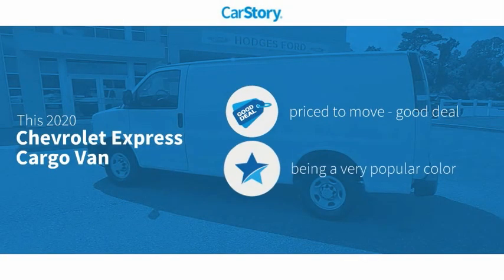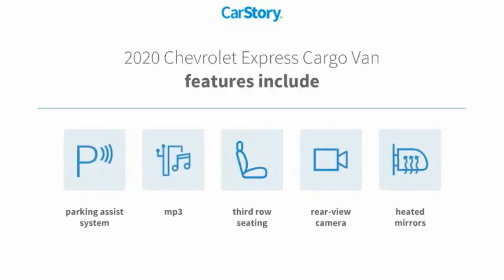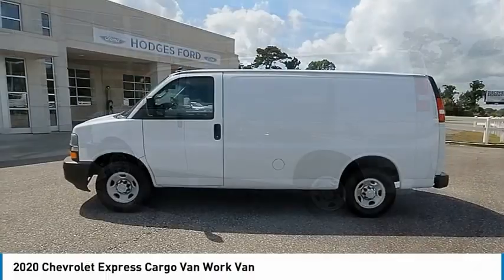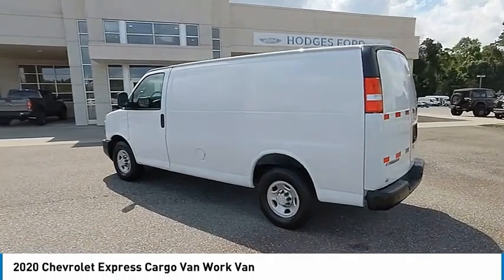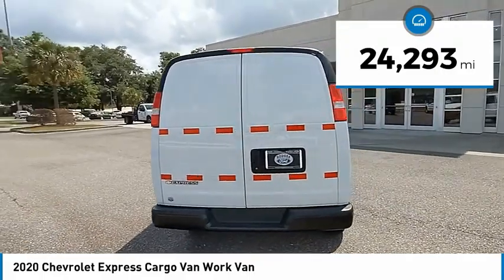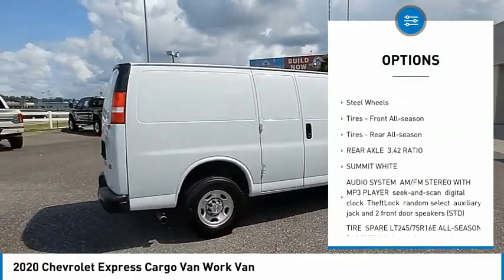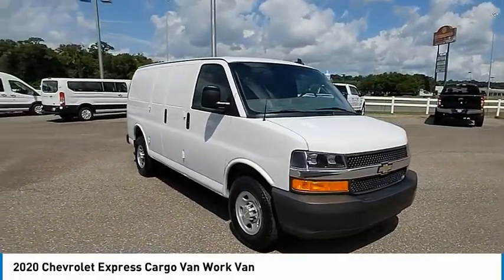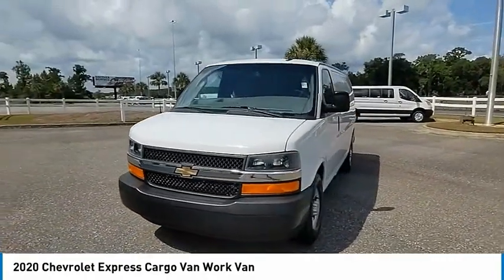2020 Chevrolet Express Cargo Van FPL1207652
2020 Chevrolet Express Cargo Van Work Van

Hodges Ford
13452 GA-251

***THE BEST KEPT SECRET IN THE AUTOMOBILE BUSINESS BETWEEN JACKSONVILLE AND SAVANNAH***1 OWNER, BACK UP CAMERA, FACTORY WARRANTY, THIS VEHICLE MAY CONTAIN 1 OR MORE OF THESE OPTIONS.101A 2lt Package 301A 302A 3rd Row Seating 501A. RWDCARFAX One-Owner. Priced below KBB Fair Purchase Price! Odometer is 5299 miles below market average!REMAINDER OF FACTORY WARRANTY APLLIES.